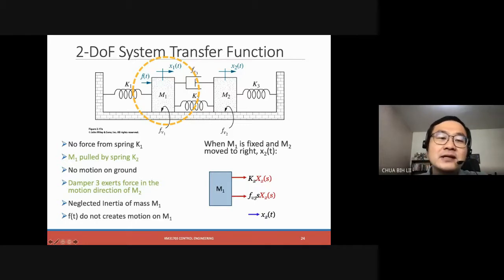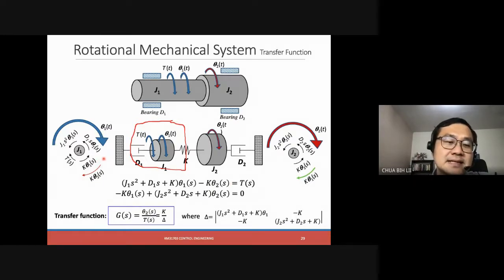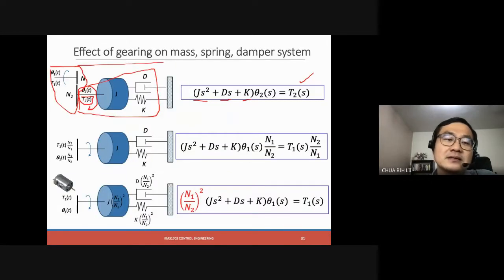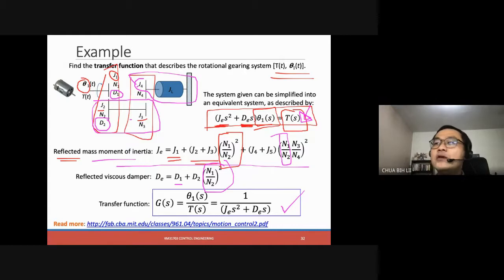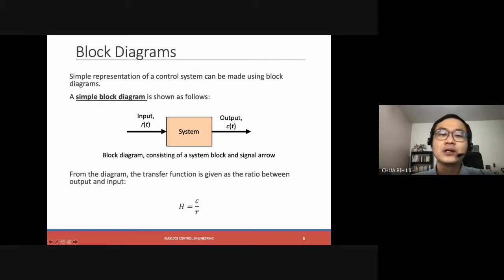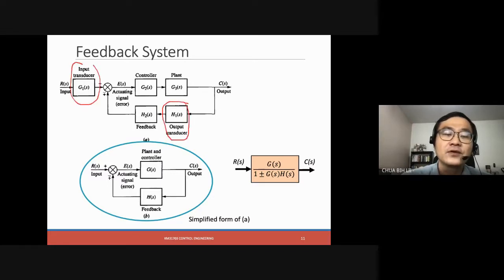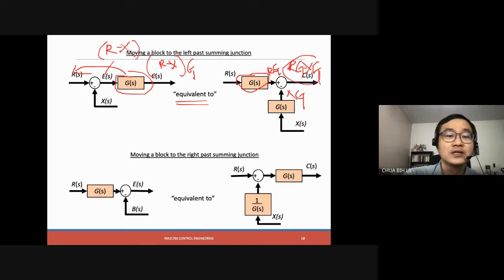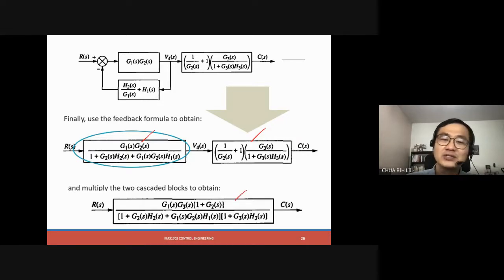KM31703-03 Fundamental of Modelling a System & Block Diagrams